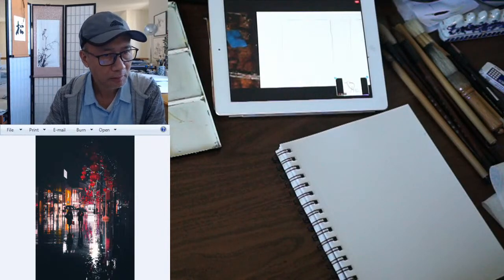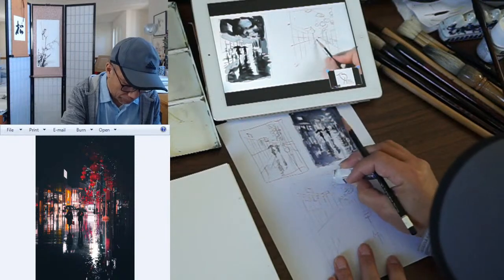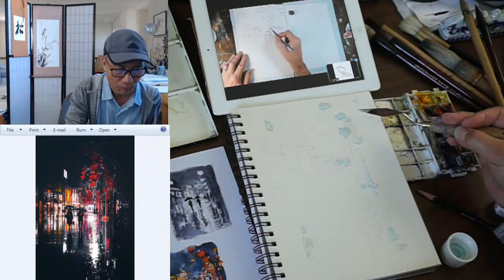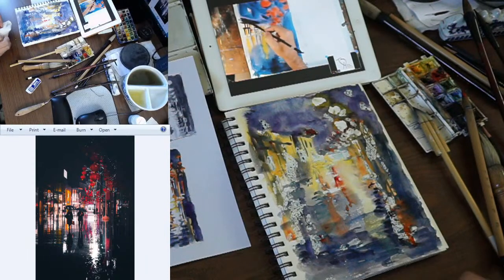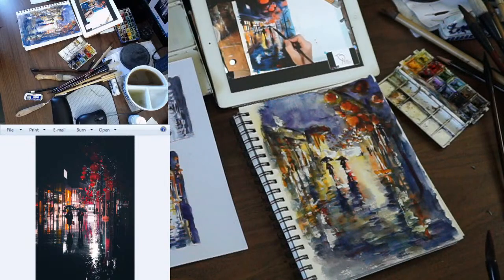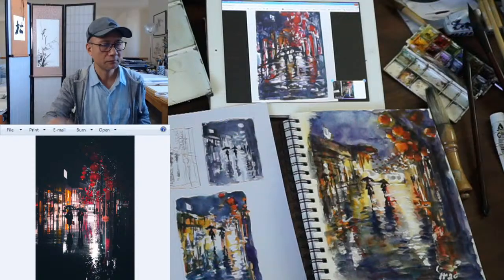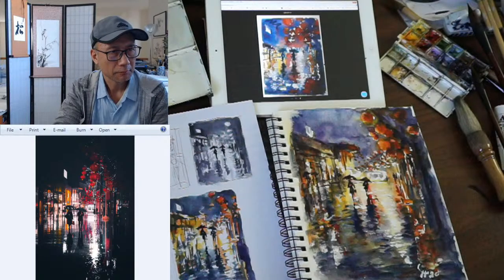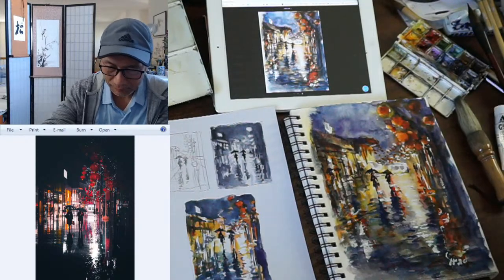Henry Li Live Streaming: Nocturne Watercolor Painting Zoom Class with Rob Sherrill